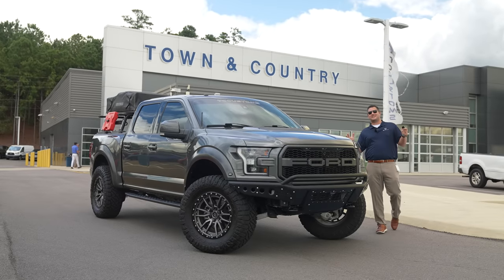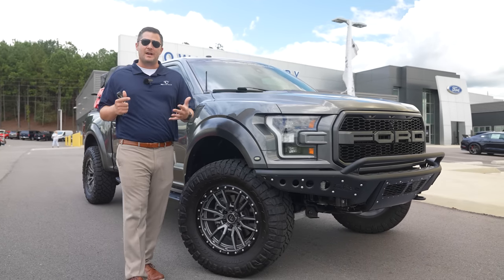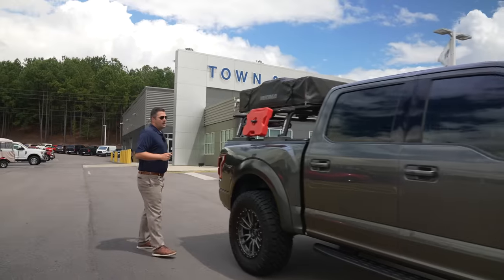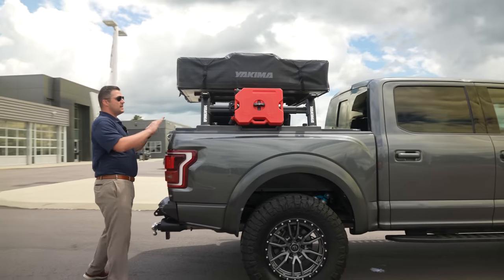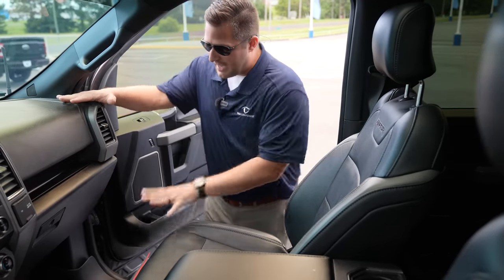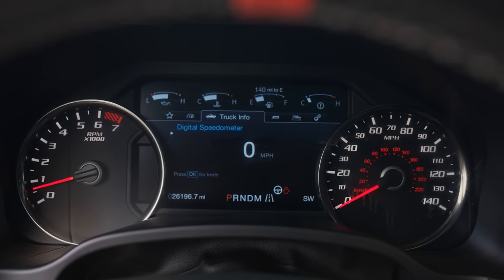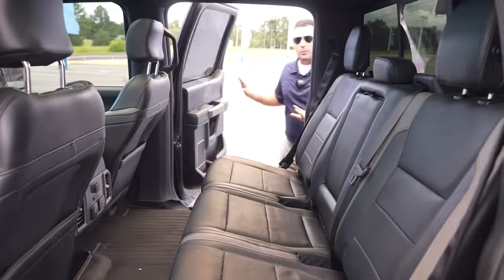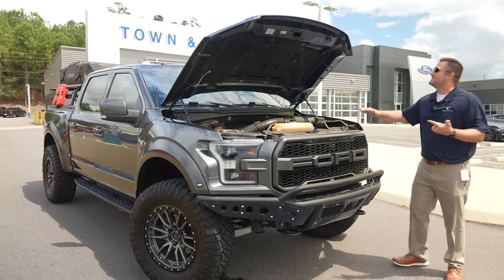So this is goodbye…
My Raptor has been sold!  It is no longer for sale.

0:00 Intro
1:11 Walk Around
1:52 Suspension
4:48 Yakima Accessories
7:35 Inside
14:38 Engine
15:34 Conclusion

5041 Ford Parkway, Bessemer, AL 35022